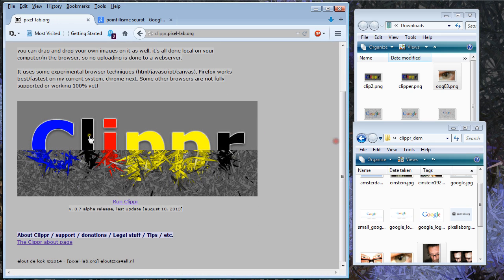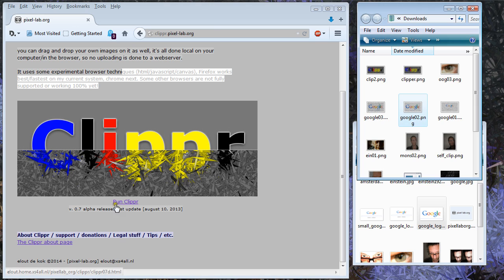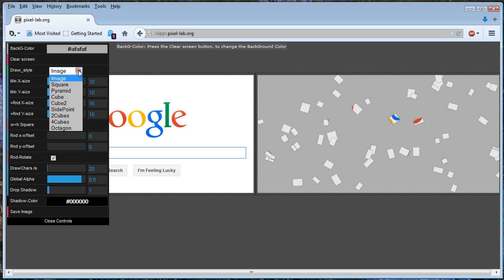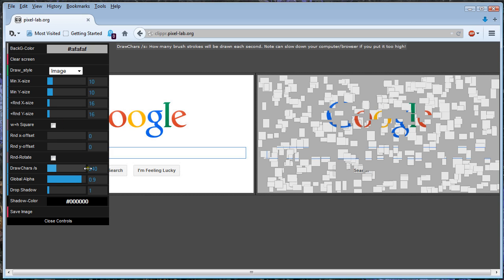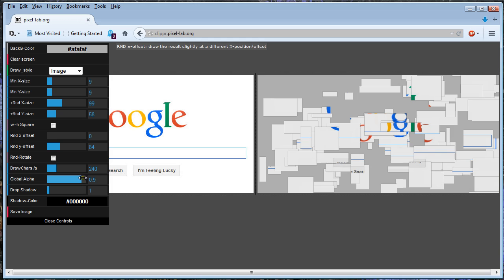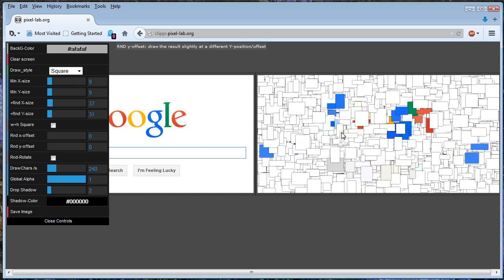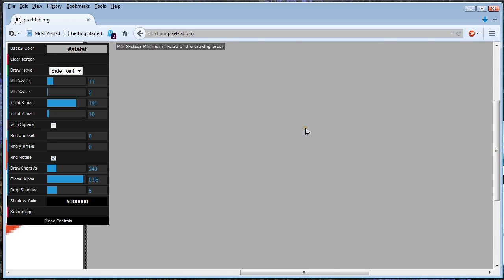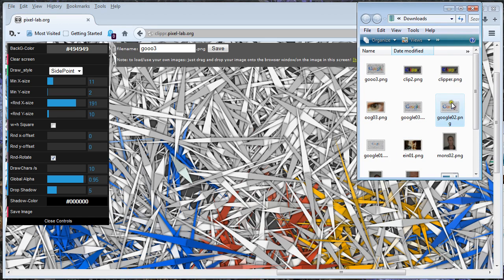clippr tutorial - basic introduction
Created this webtool, for manipulating and distorting images.
It runs in a modern or recent browser like chrome / firefox.

Not yet tested on other browsers and enviroments. So can't support those yet. Still early alpha release, if it bugs your browser, you can restart/reload it, or drop another (smaller) image on top.

(the original google logo: copyright @ google, all rights reserverd)